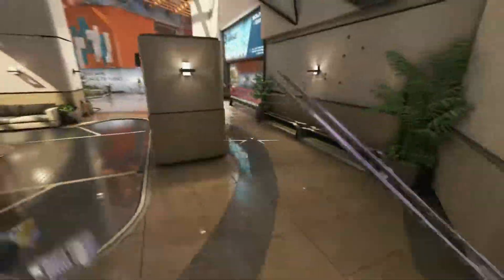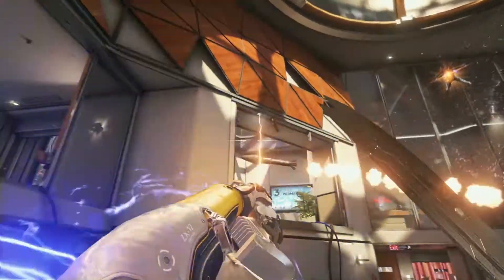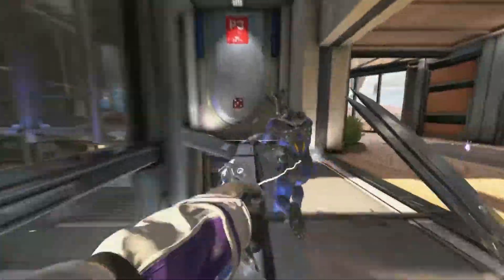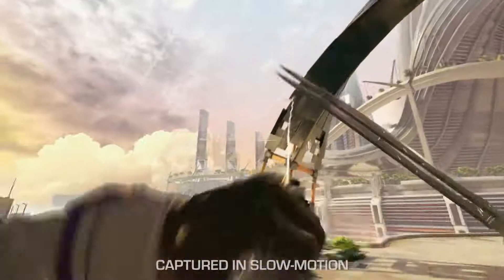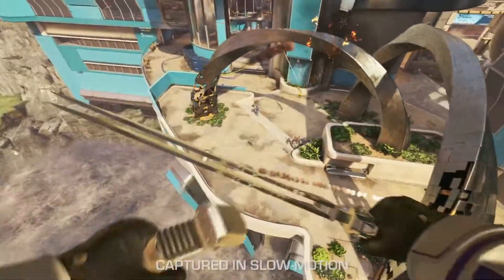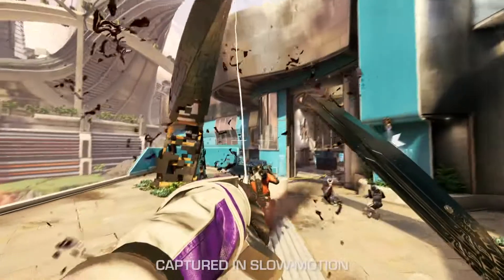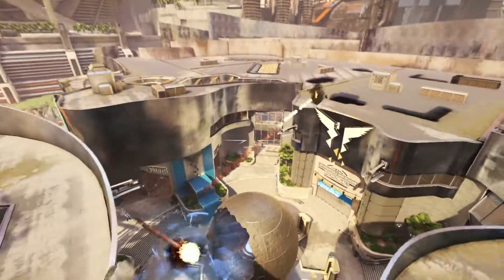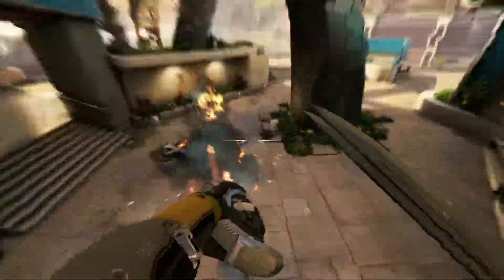LawBreakers [PC] The Assassin Boss Key Tips Trailer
LawBreakers is a competitive FPS featuring team-based action from any angle, its characters and spaces manipulate gravity to create a dynamic style of gameplay that rewards skill – not streaks.